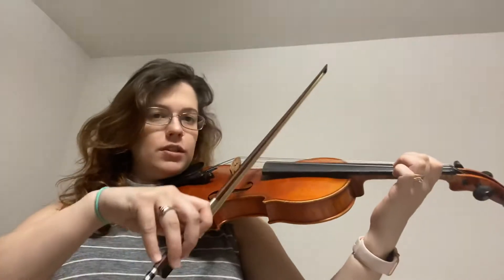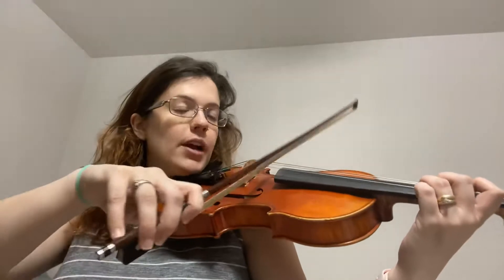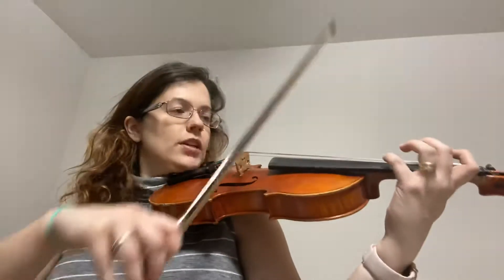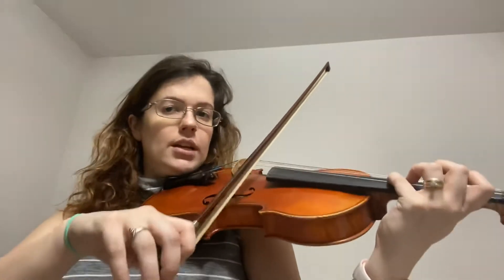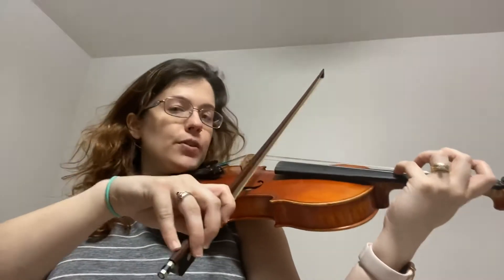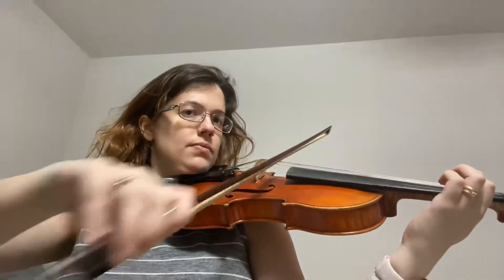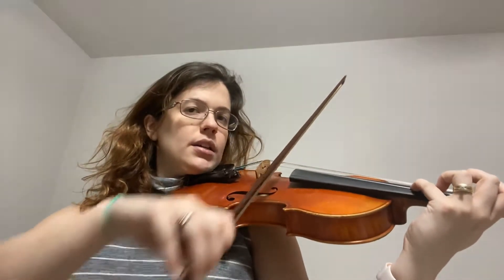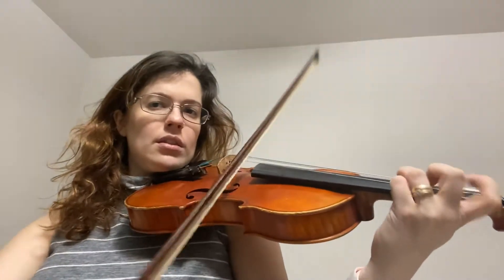My First Etude Album: No. 2 Line 1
Playing and drilling for line 1